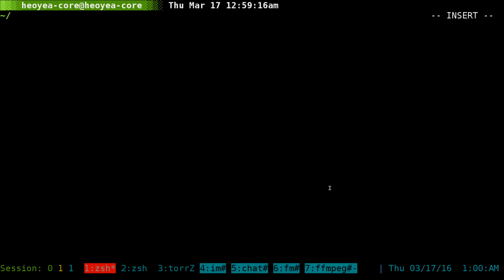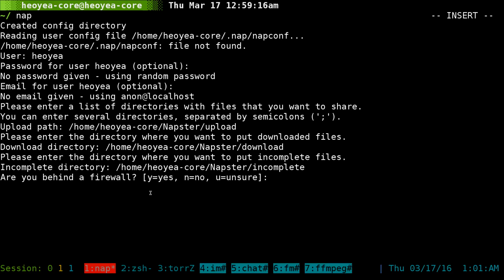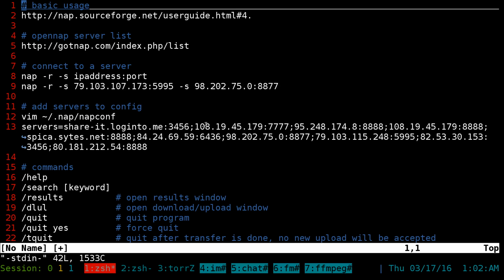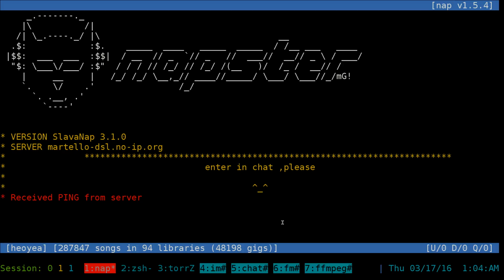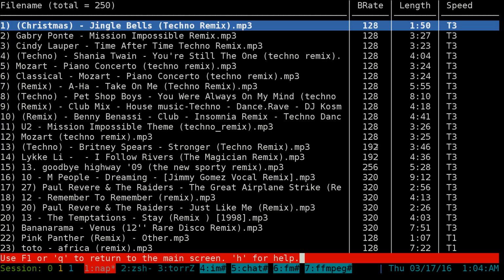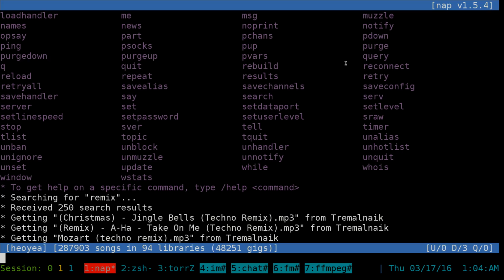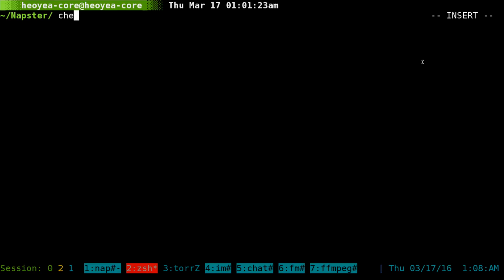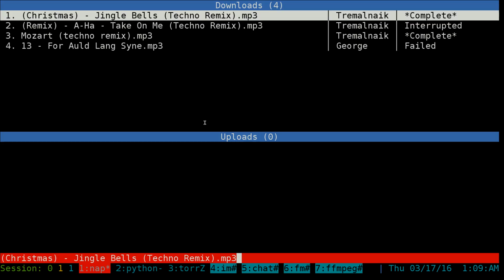nap - Napster P2P Client - Linux TUI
Description
Nap is a console napster client written by Kevin Sullivan. It runs on Linux, OpenBSD, and other systems. Current releases of nap, such as 1.5.4, are very stable. They can run for weeks at a time without crashing or user intervention.

Brief History
Nap, writtin by Kevin Sullivan sometime in 1999, was one of the first napster clients besides Shawn Fanning's original Windows client. It was also the first client that ran on linux. Kevin learned much about the inner workings of the napster protocol by collaborating with Jordan Ritter, who was one of the co-founders of Napster and its Chief Server Architect at the time.
I took over the development of nap in February 2001. First I posted patches, but soon the patches became so long that I started making releases. A lot of features were added, and some existing ones redesigned, to make nap more stable, user-friendly, and reliable. However, the original "look and feel" has been preserved. Probably nap is one of the most robust napster clients for linux today. It has been packaged for a variety of popular platforms, and it is now shipped with some distributions of Debian Linux and OpenBSD.